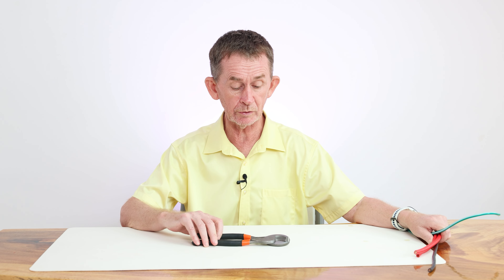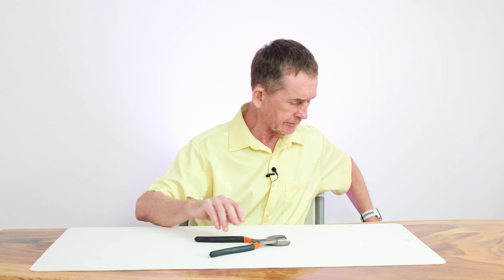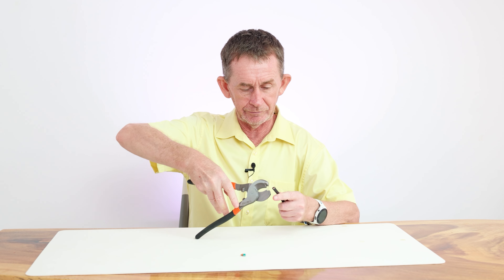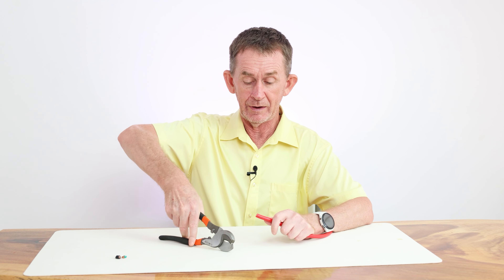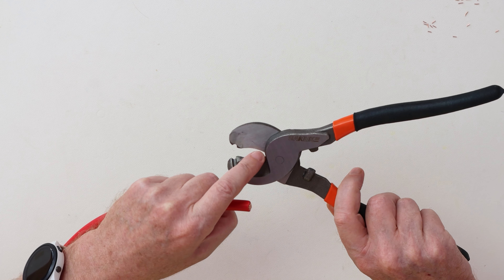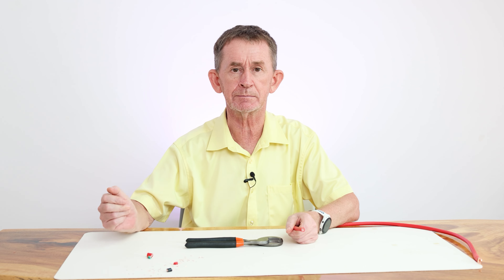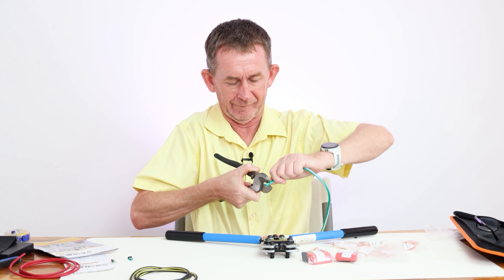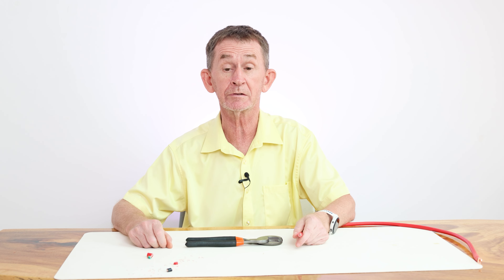Sanuke High Leverage Cable Cutter - Tested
In this video, I review a budget wire cutter for very heavy cables. It is made by Sanuke.